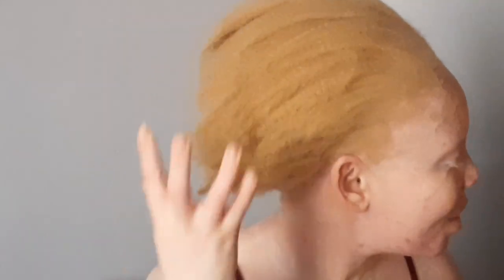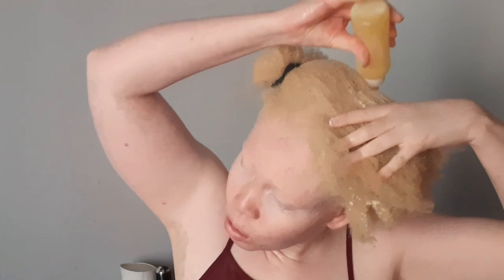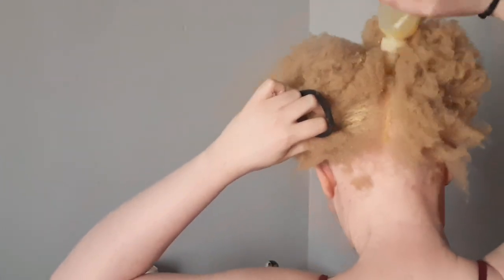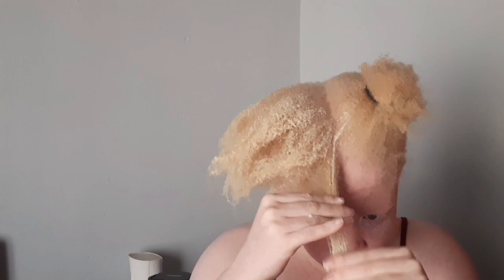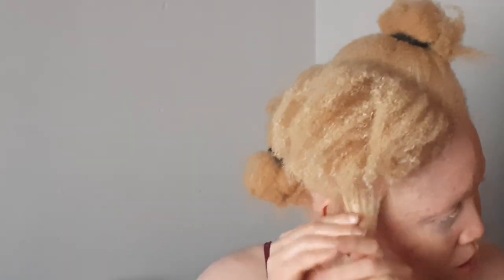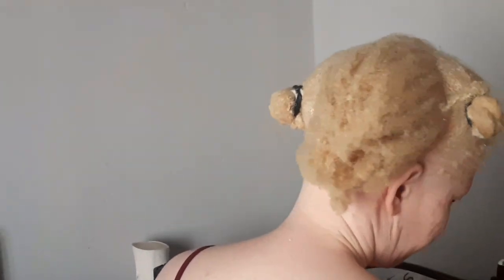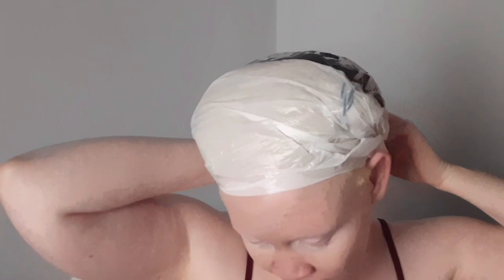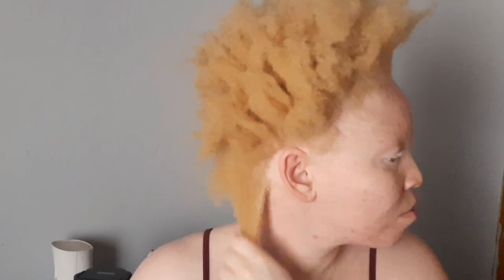SIMPLE WASH DAY ROUTINE for type 4 hair | Natural hair wash day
this is a process I normally do on my wash days it's simple and easy to follow along.

products used for wash day
dark and lovely shampoo
afrobotanics deep conditioner
afrobotanics strengtging treatment